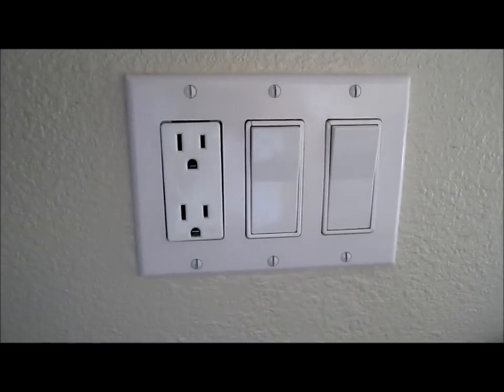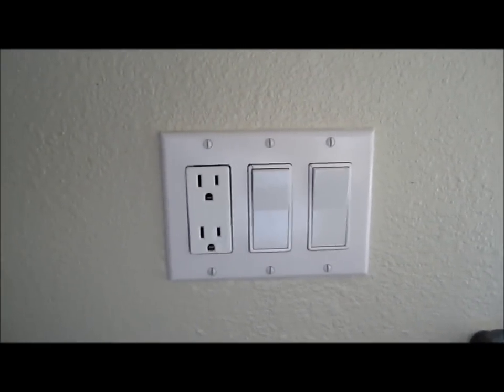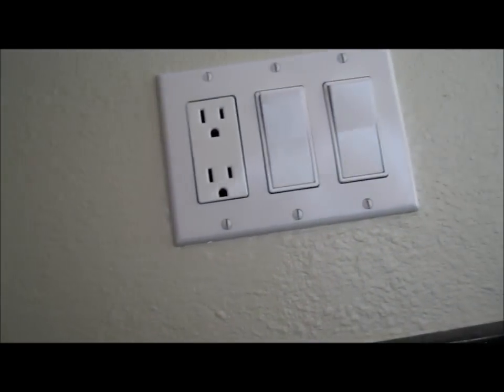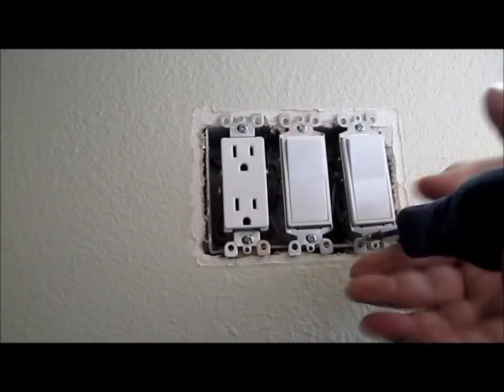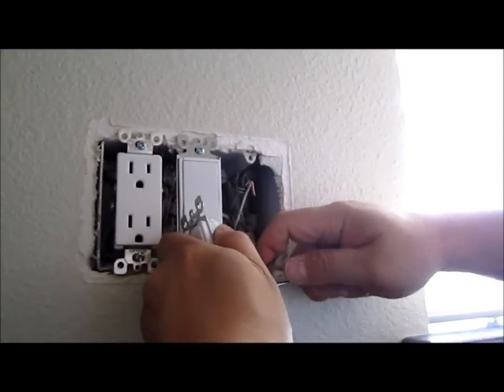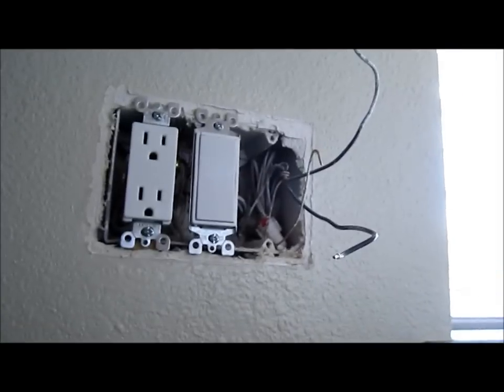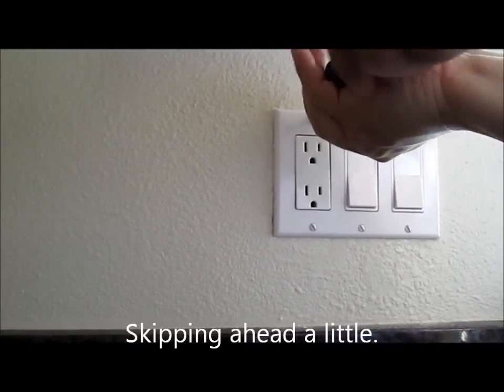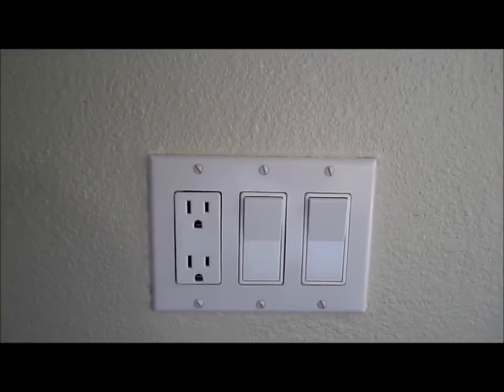How to replace and install a new light Single Pole Switch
How to video on how to replace and install new single-pole quiet AC light switch.

I'll cover the removal and re-installation of the light switch.

Make sure the power is turned off before doing any electrical work.

You will need flat head screwdrivers (one for switch, one for wall plate/switch), a light switch, and a knife to score the wall plate.

This process does take like 20 minutes for most people to do.

If you are not an expert working with electricity, please contact a licensed electrician.

The copper wire goes to the green groundnut screw.

The black wires -- wrap around 1 wire to copper screw and tighten and do the same for the other.

Or...

Push in 1 black wire to the center hole and wait for it to click then do the other to another hole.